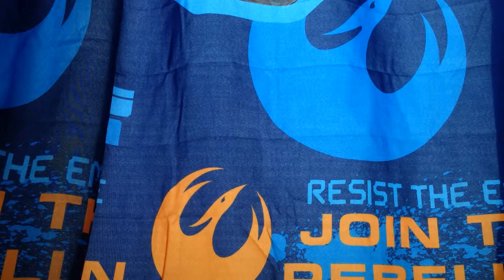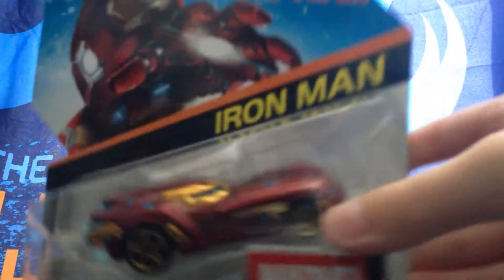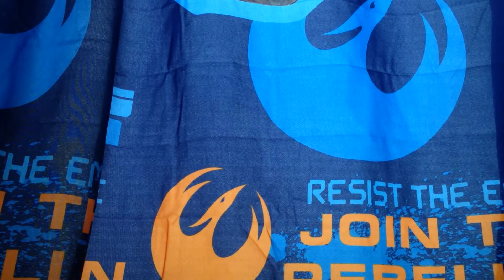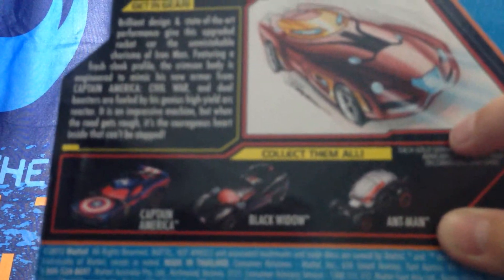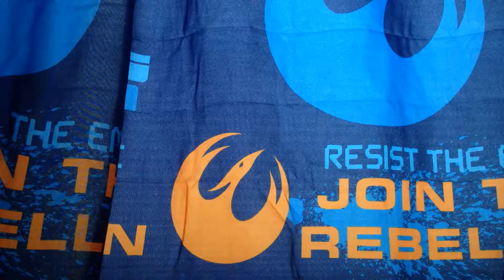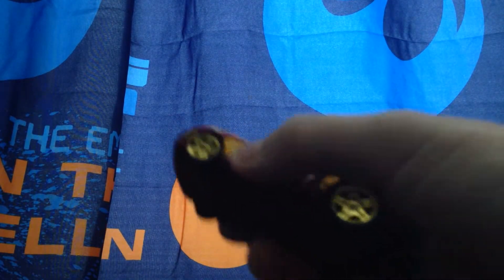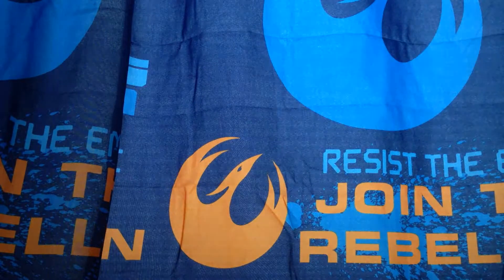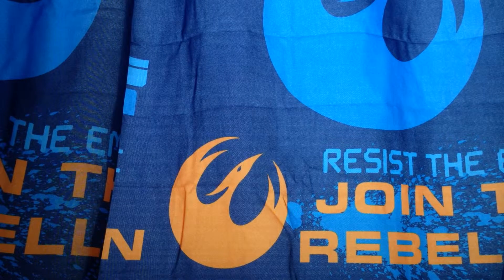Pack Opening | 2015 Iron Man "Hot Wheels" Car (Civil War Series) | LET'S GO!!!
This was AWESOME!!! I hope to have all of the Hot Wheels cars from the Civil War Series...